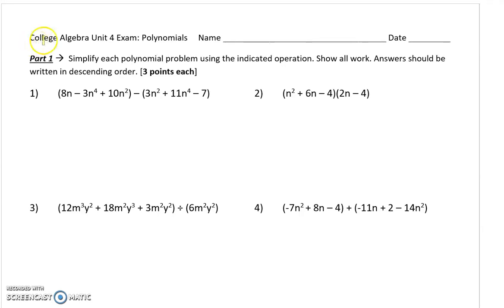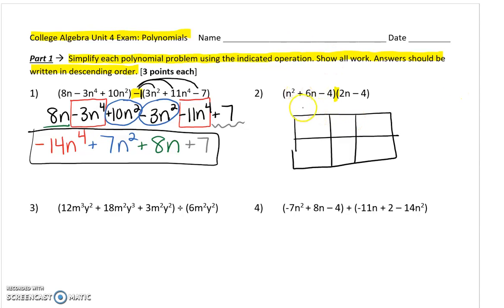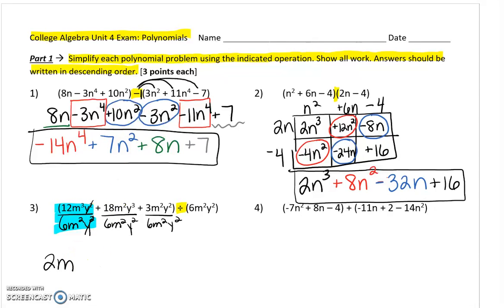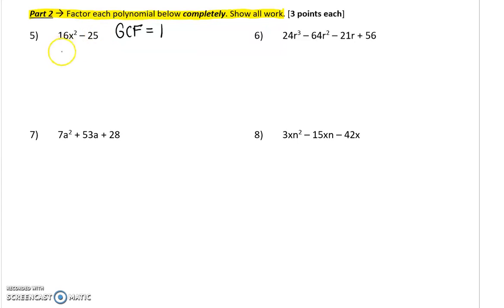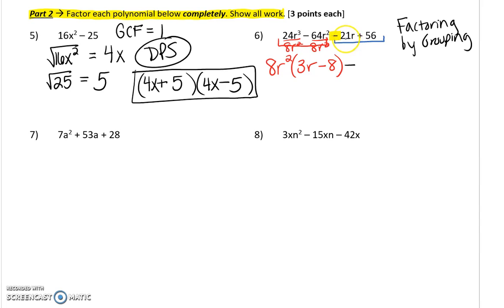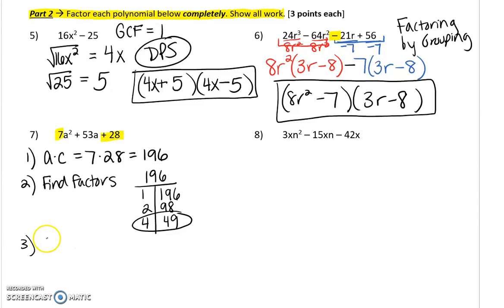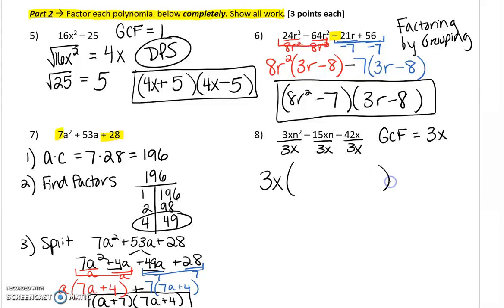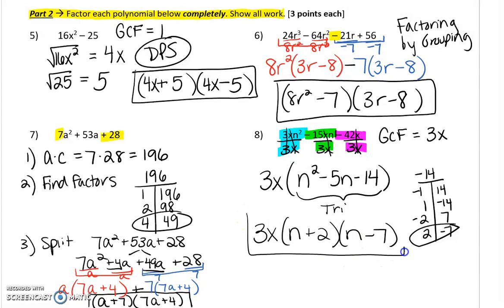College Algebra Unit 4 Exam- front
This video goes through the solutions to the FRONT of the College Algebra Unit 4 Exam on Polynomials.